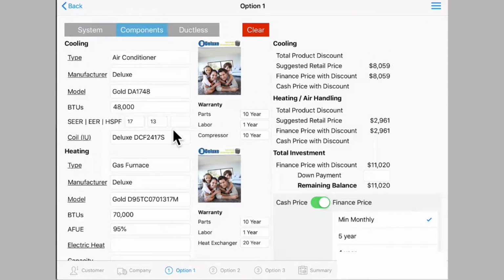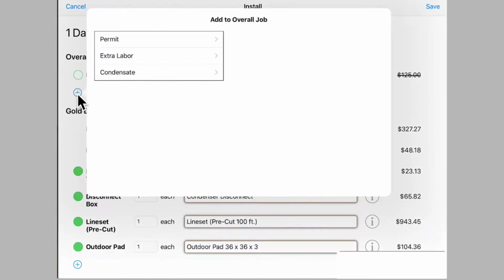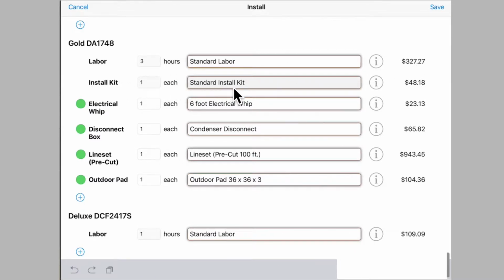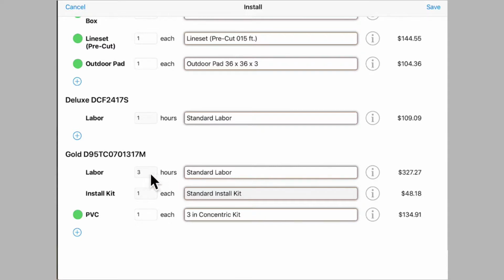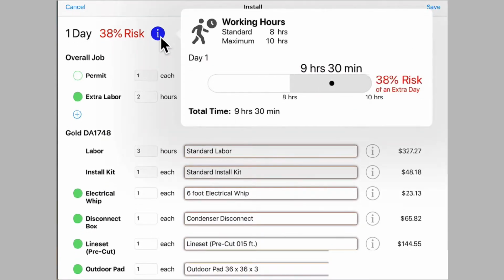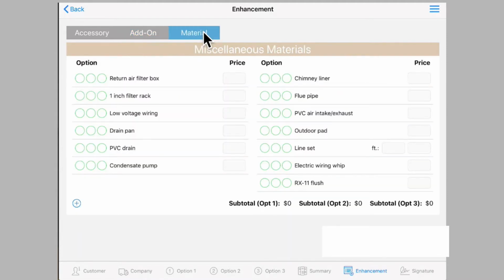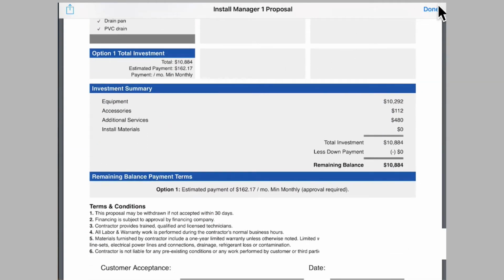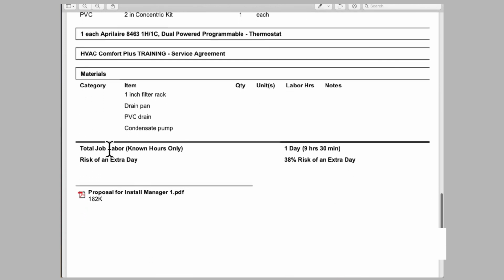Install Manager Pro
The Install Manager Pro addition to Sales Builder Pro helps your sales team:
1) Protect your profits - Risk Manager helps curb rollover days
2) Automate routine tasks - A Bill of Materials is created for every quote written
3) Reduce the complexity of a Mitsubishi Electric ductless
system quote with automated compatible material selection.

Online Learning Center Documentation - Install Manager Pro - Add Overall Job Costs, Installation Kit Items, and Labor Options to a Quote